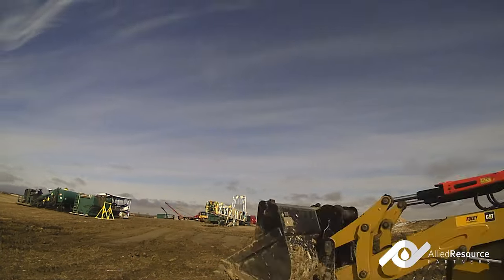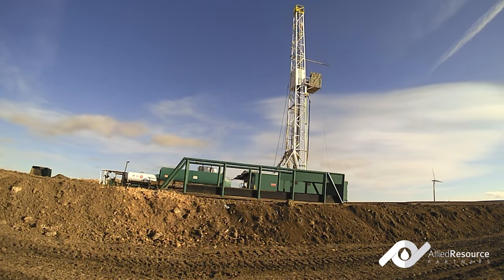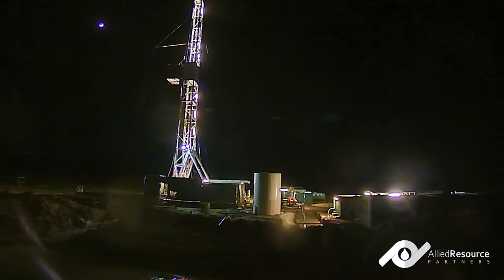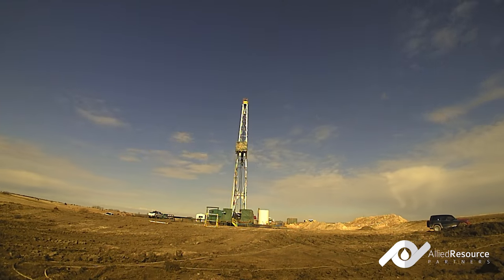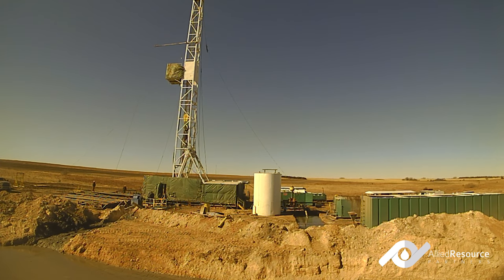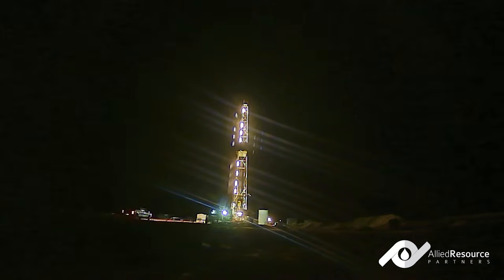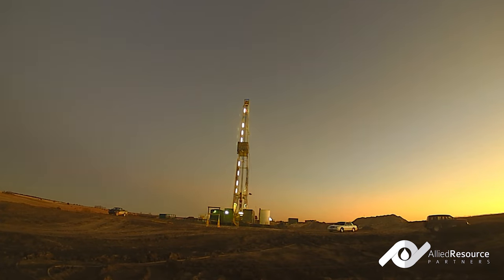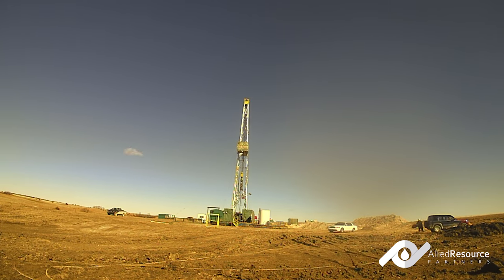CV #1 Time Lapse